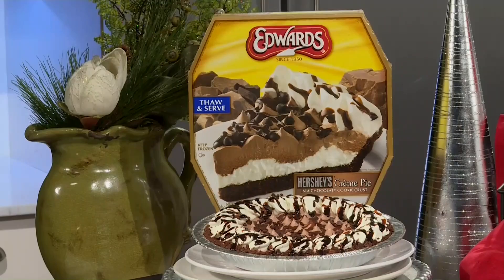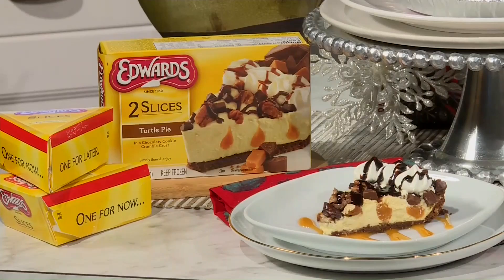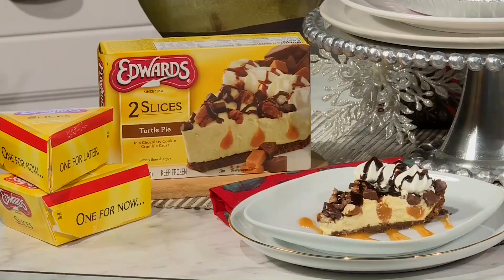Chef George Duran Spotlights Edwards Pie